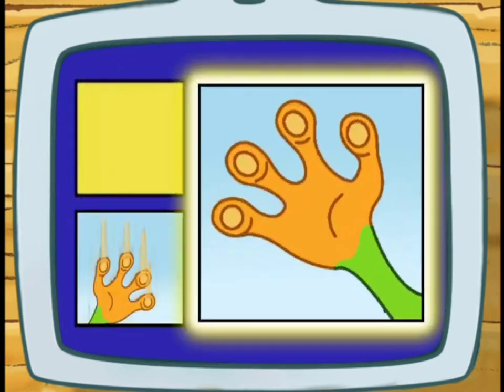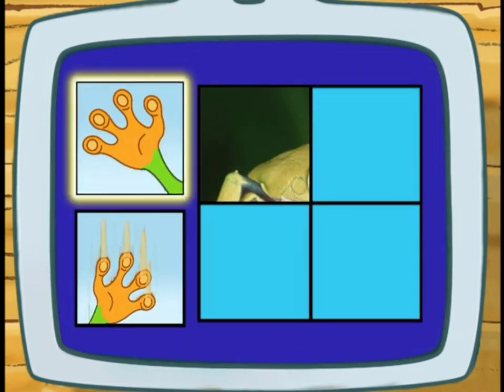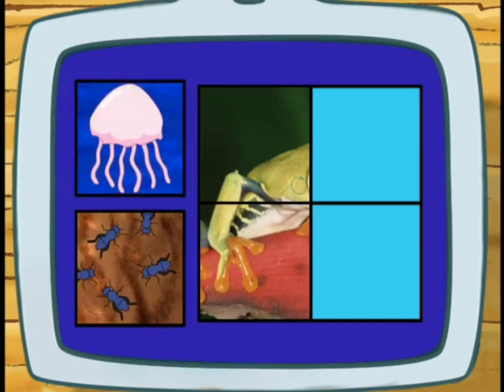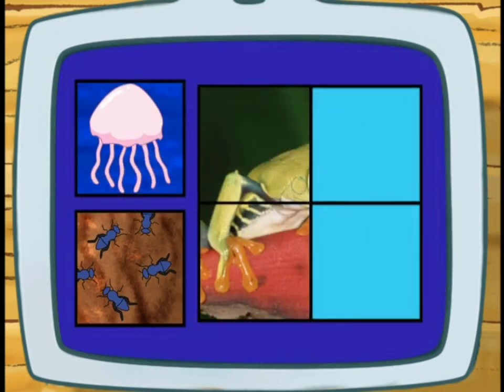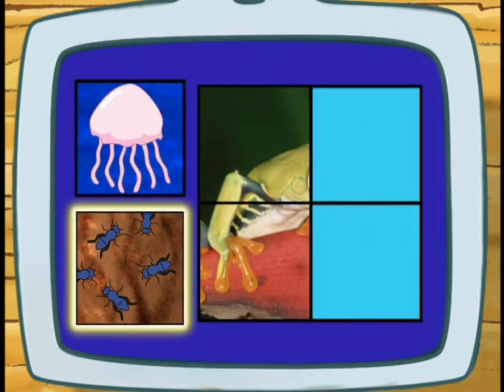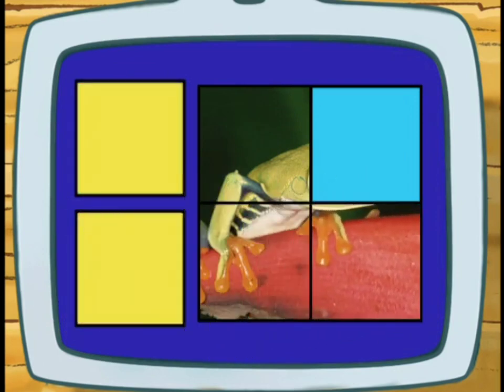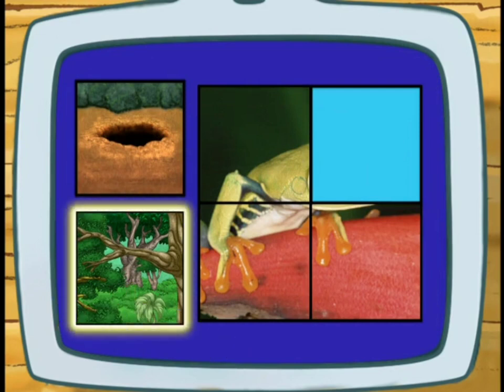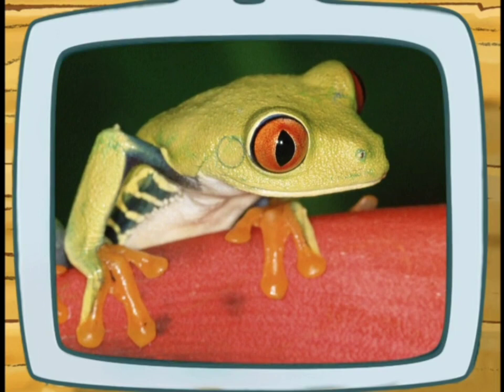Go, Diego, Go! Red-Eyed Tree Frog Puzzle 2